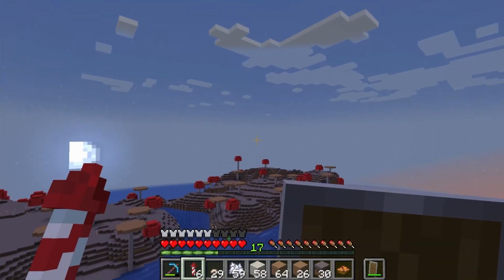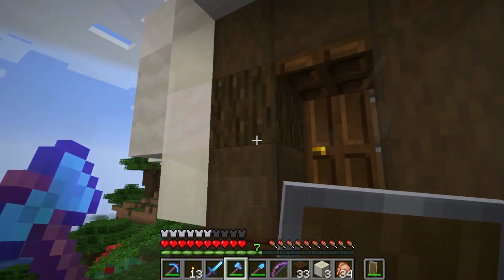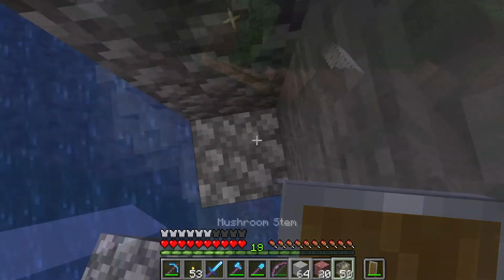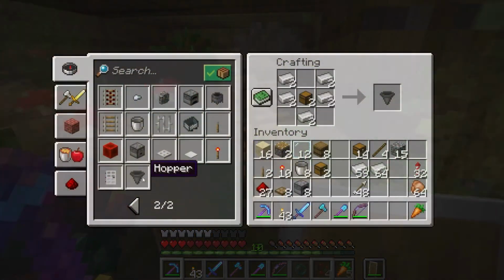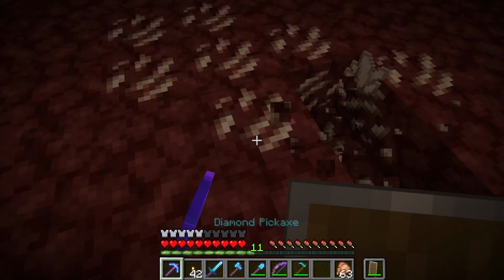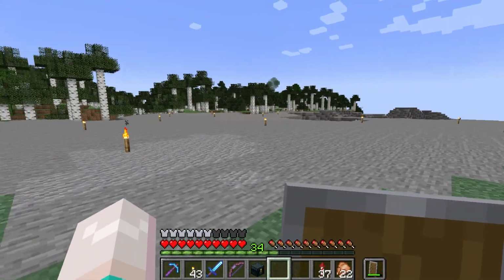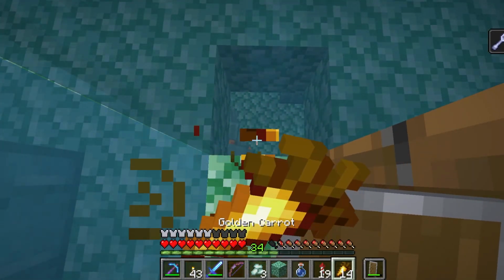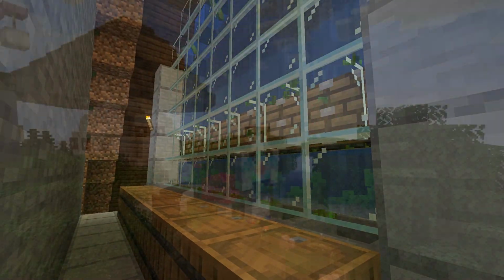Java Noob, Ep 9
I'll be building a giant brown mushroom home, attempting a zero-tic kelp farm, and defeating a sea temple (fingers crossed). I hope you'll join me on my newest adventure!